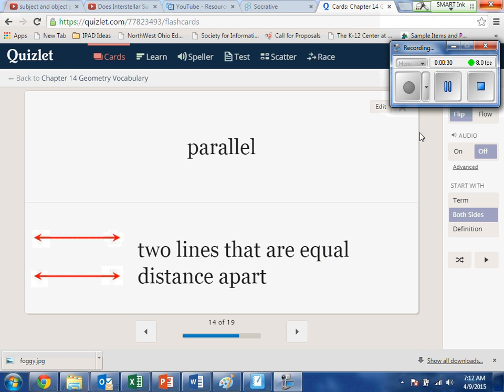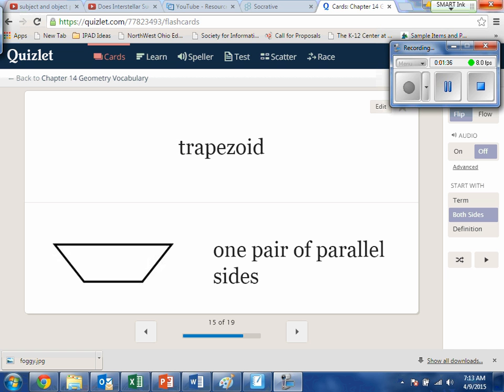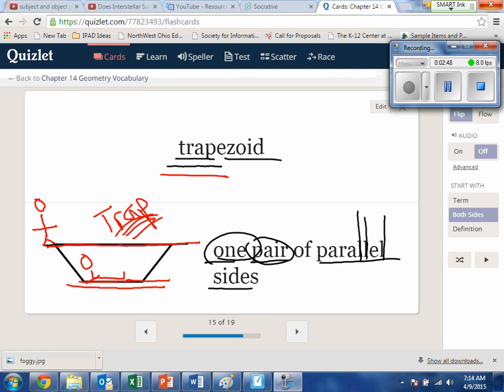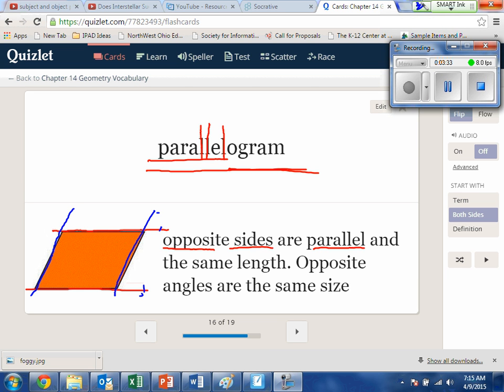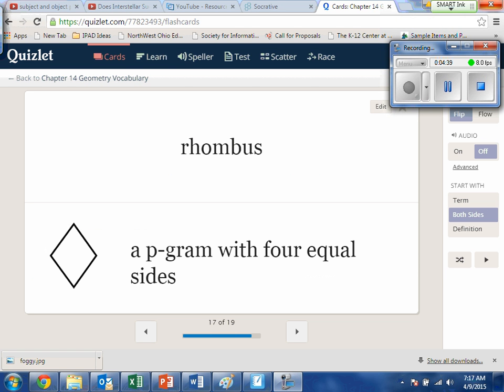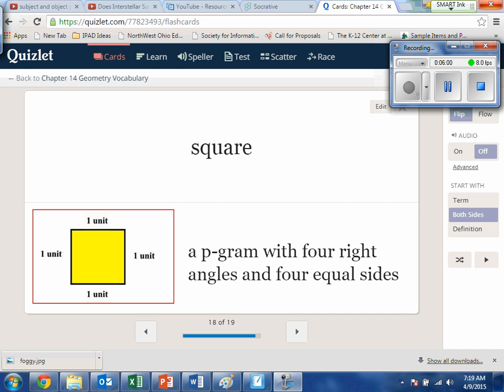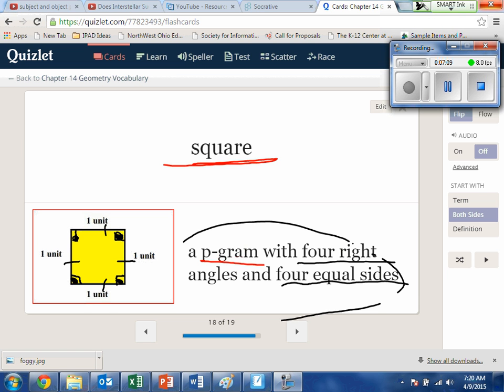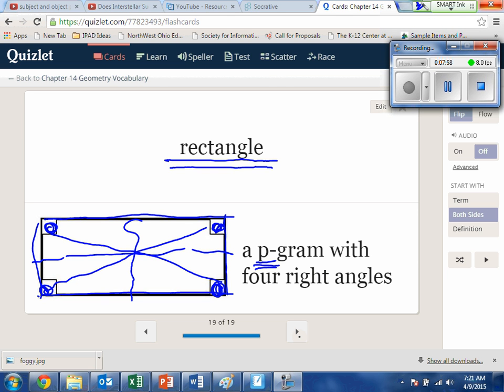Chapter 14, Lesson 4